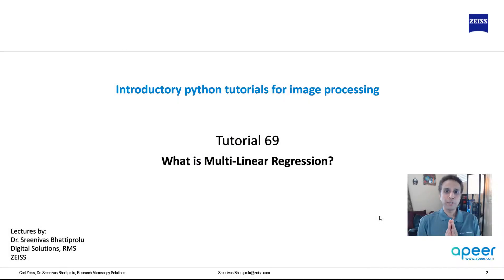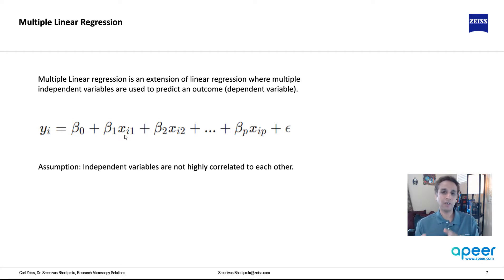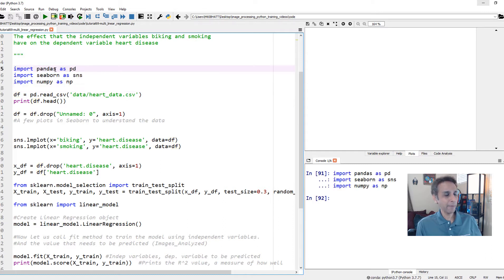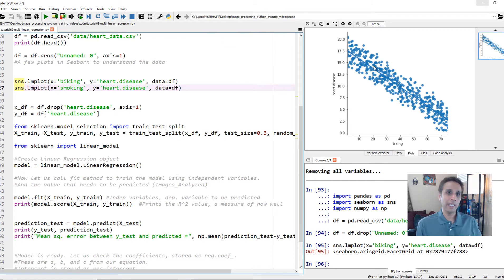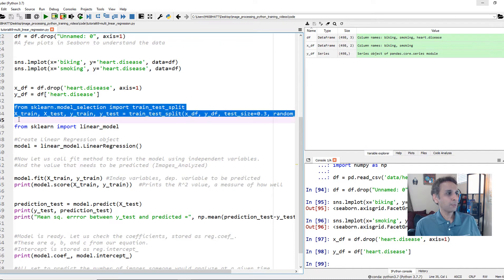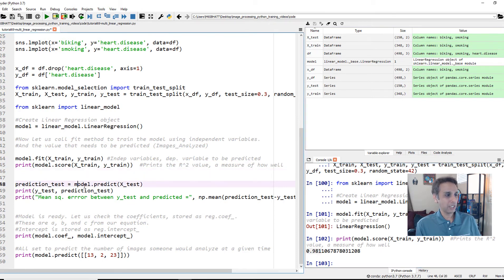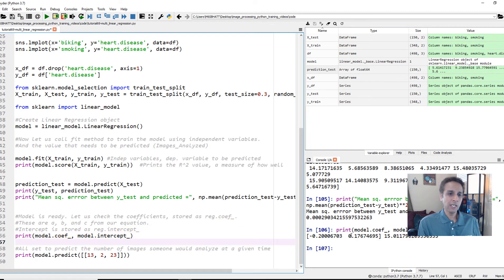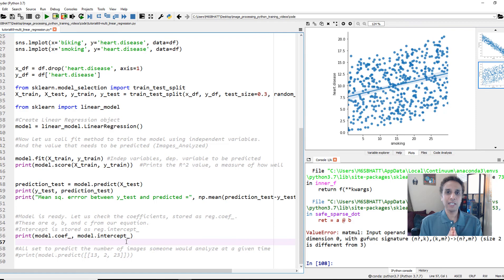Tutorial 69 - What is multi-linear regression and how to use it in python?